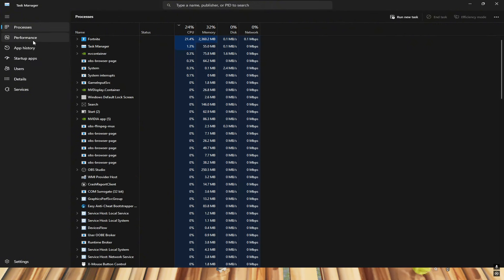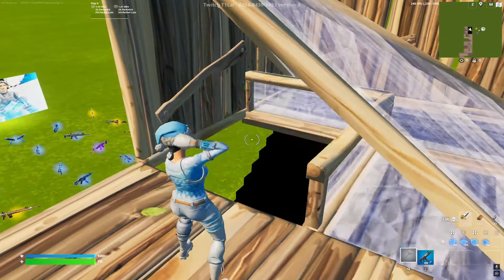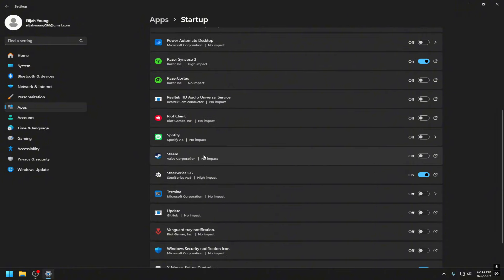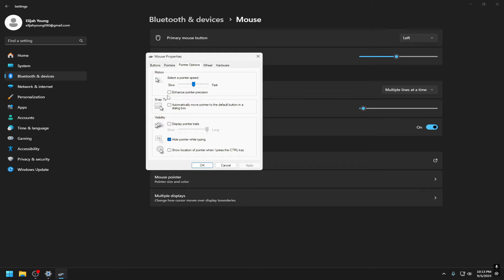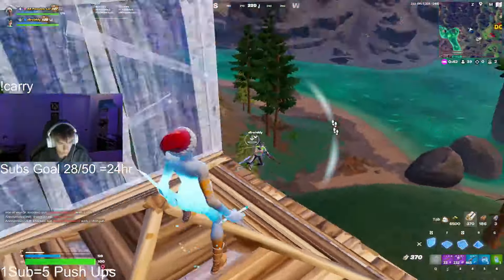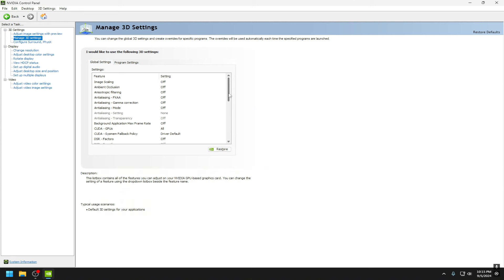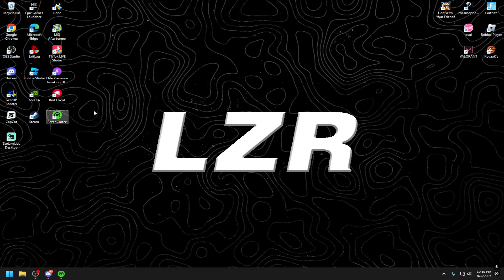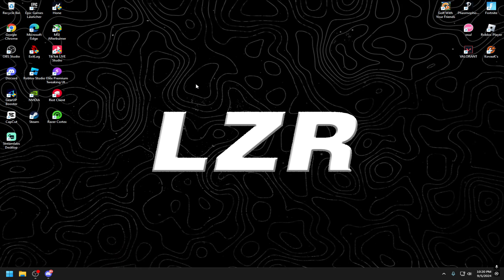Fortnite Season 4 Settings Guide - Boosted FPS and 0 Delay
👉Term Admin Command👈 iwr -useb | iex

⌛Time Stamps⌛
0:00 intro
0:15 What Is Delay?
1:04 Fortnite Settings - In Game
2:16 Windows Settings
5:00 Nvidia Settings
7:00 How To Get Lower Ping
8:40 Terminal Admin/Powershell Admin Optimization
10:10 Razor Cortex
10:55 Turn On XMP (Extreme Memory profile)
13:35 Outro

what Keyboard and mouse  sensitivity fortnite streamers use,